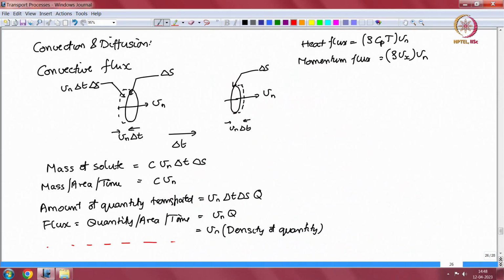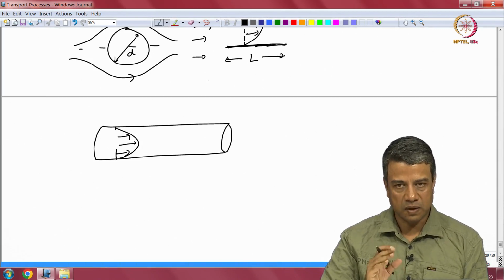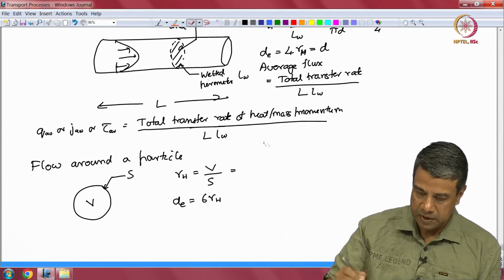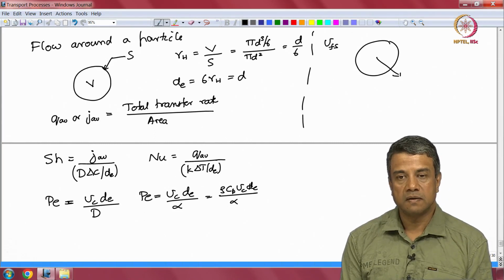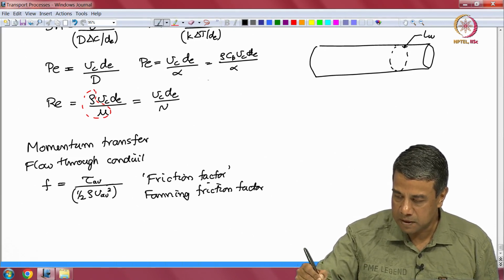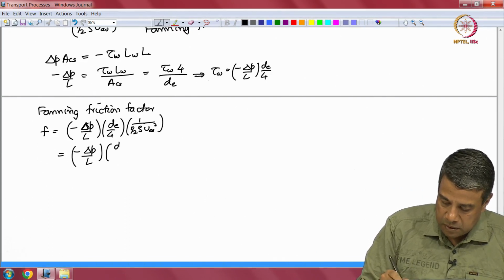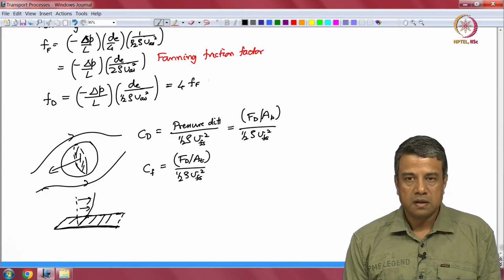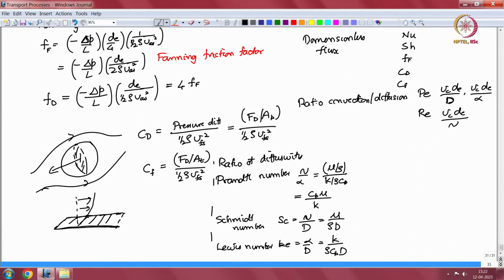Lec 09 Dimensionless fluxes, other dimensionless groups